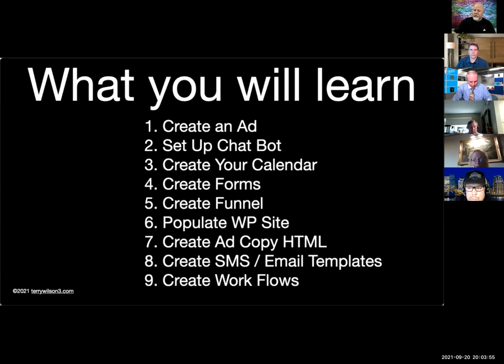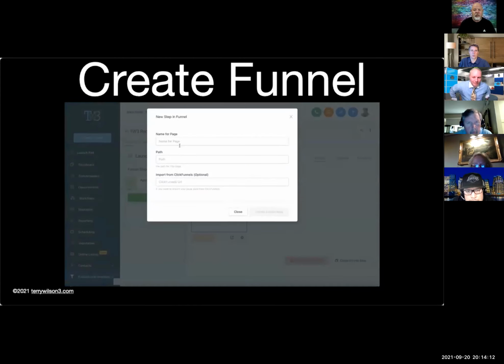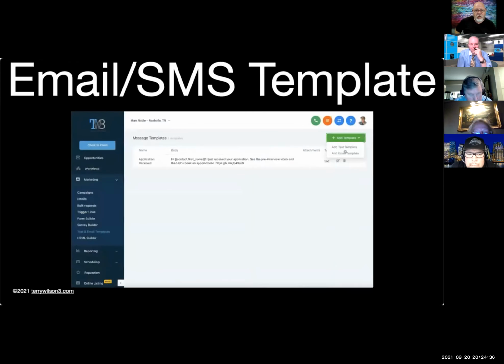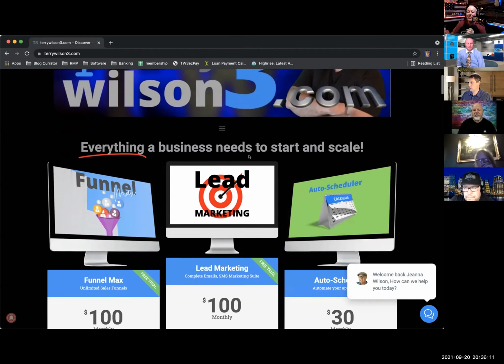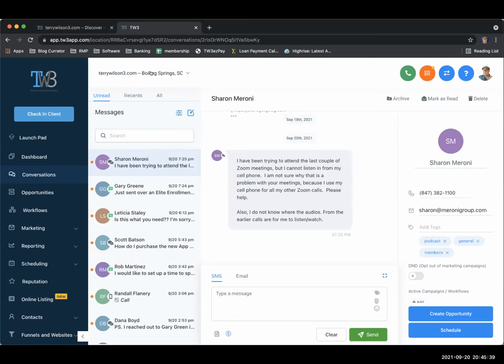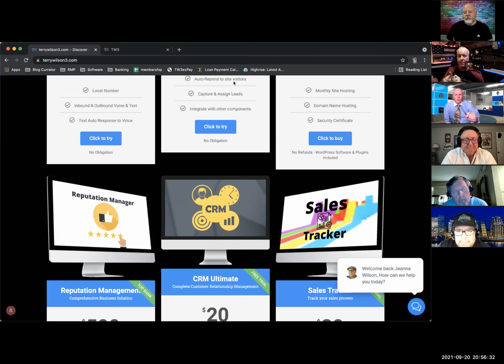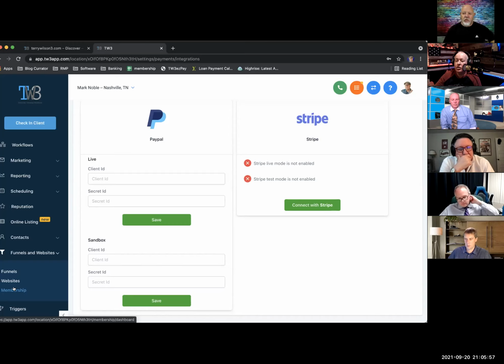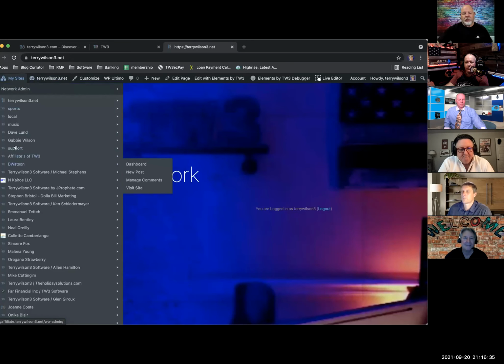Sept 20 - Funnel Building with TW3app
Membership training of building funnel with new TW3app